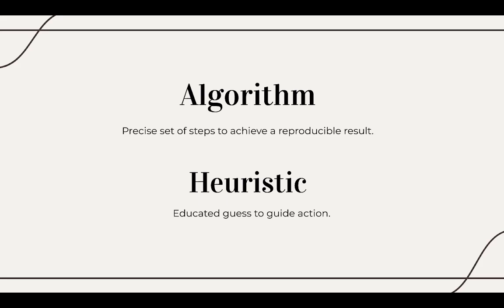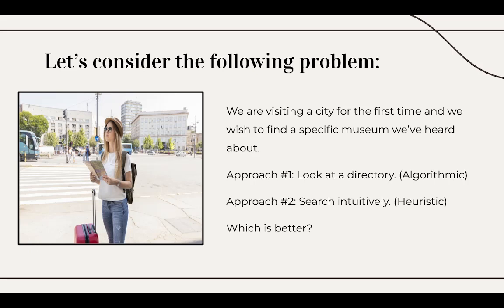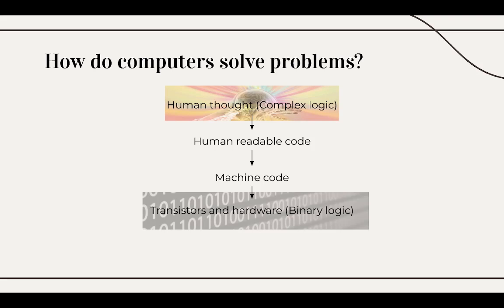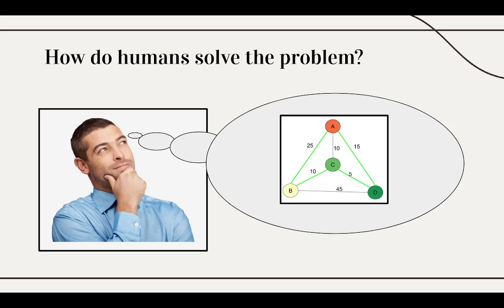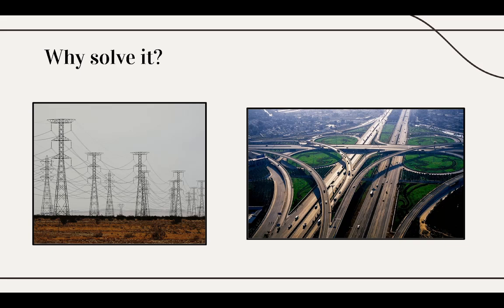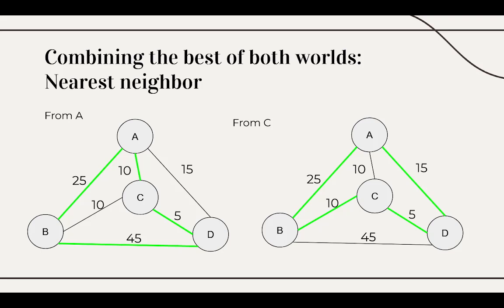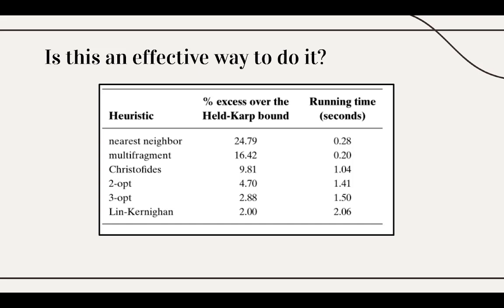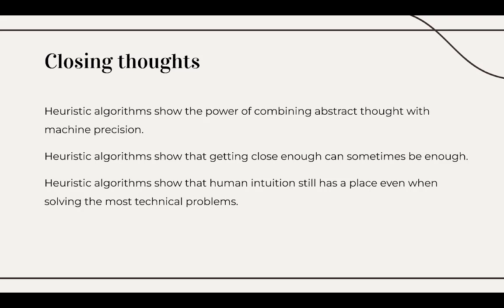Presentation on Algorithms.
For homework 9 of "Preparacion para el TOEFL"
Jonathan Gutierrez Juarez 291564